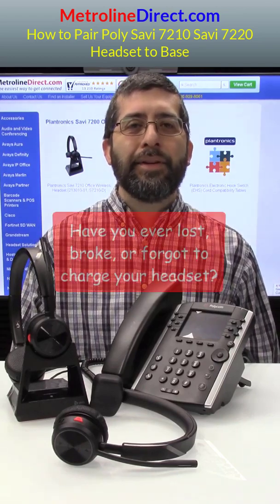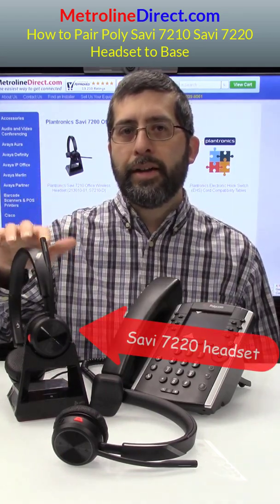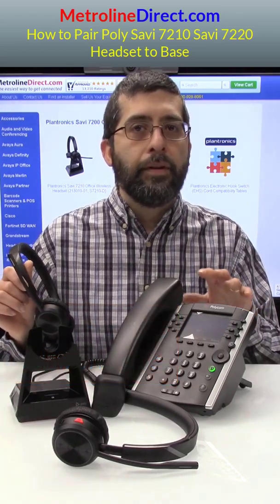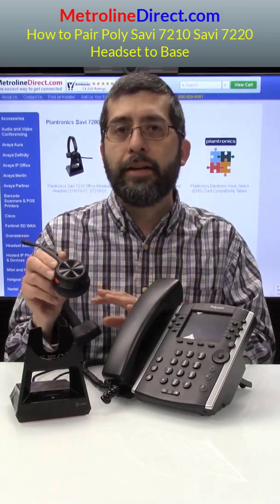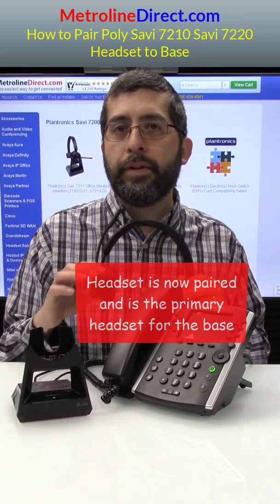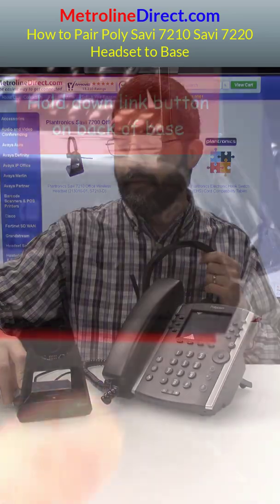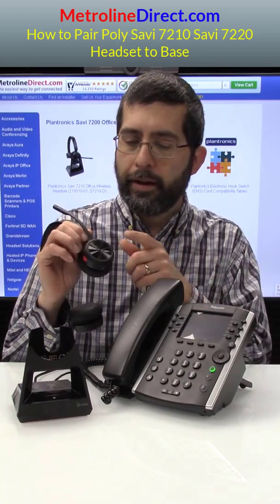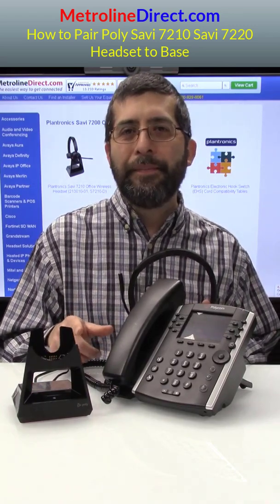How to pair a Poly (Plantronics) Savi 7210 or Savi 7220 Office wireless headset to a base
In this video, we show how to pair a replacement Poly (Platronics) Savi 7210 and Savi 7220 wireless headset to a base.

Here's a link to our video where we show how to setup this headset with any business phone: